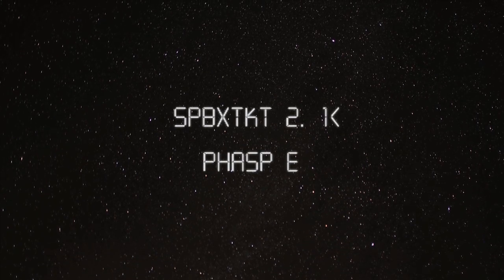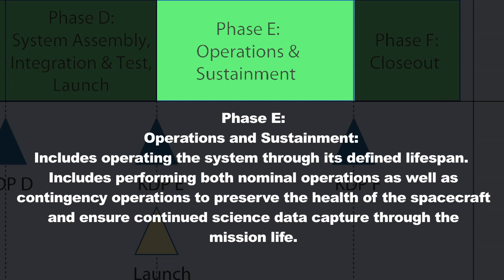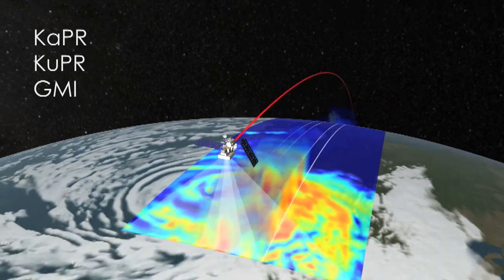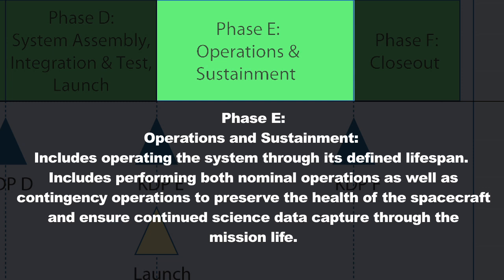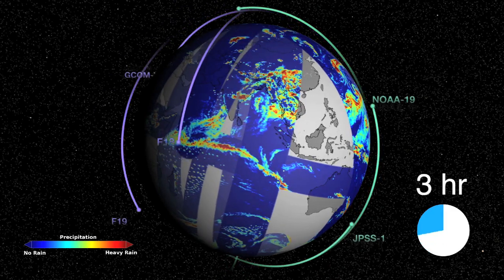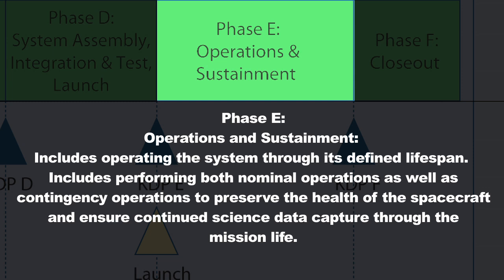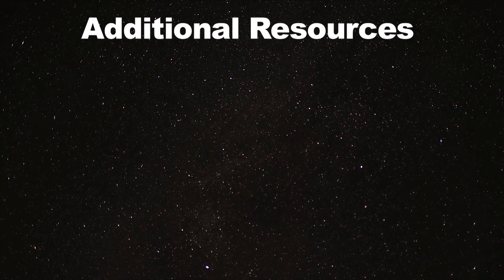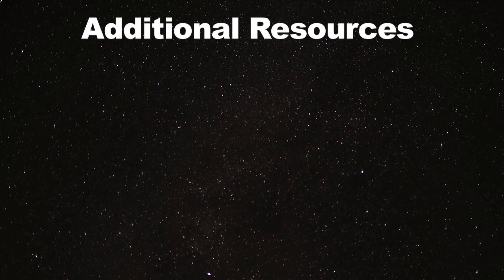Project Life-Cycle Phase E- Space Systems Engineering 101 w/ NASA